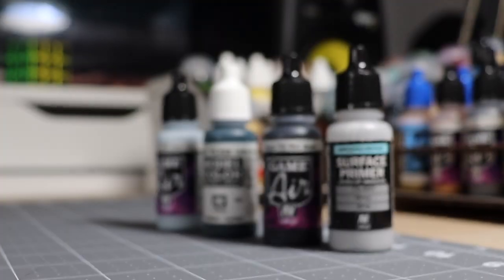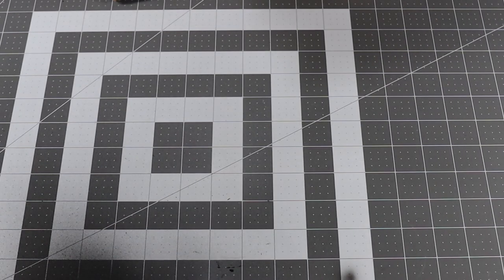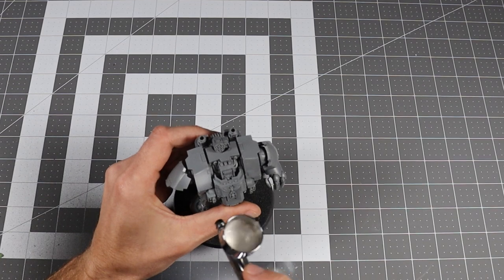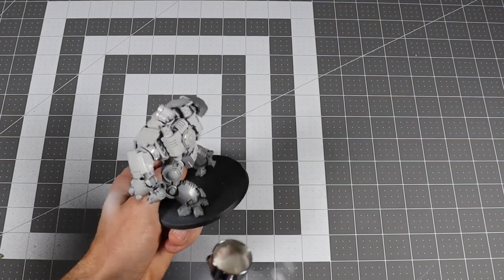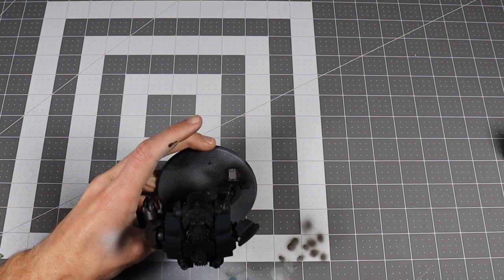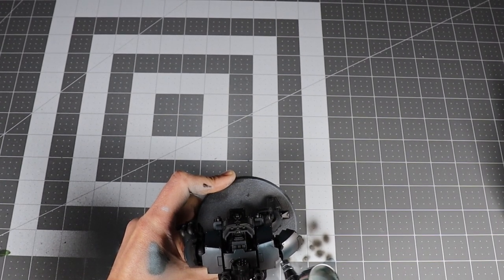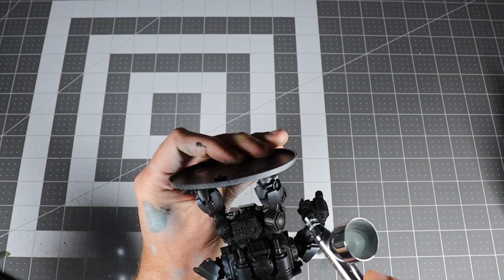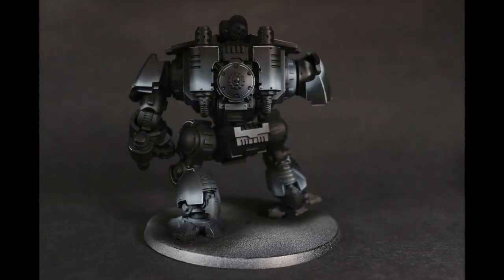Gloss Black NMM Iron Hands - Road to Redemptor Pt 1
In this weeks video we start our Road to Redemptor Series, where we go all the way from sprue to a really max effort shiny boy.